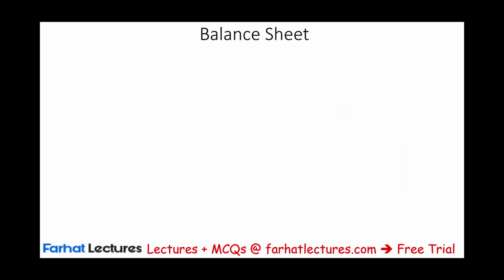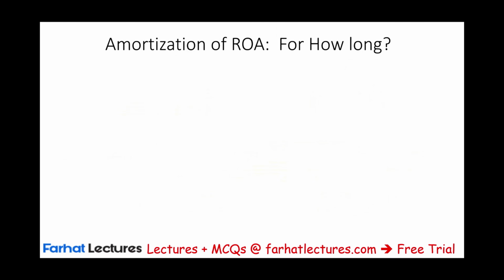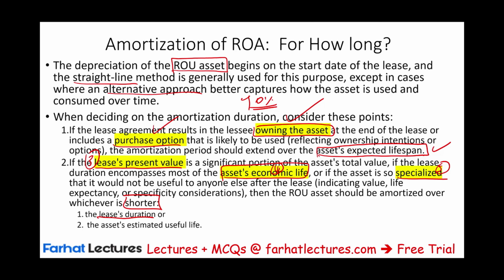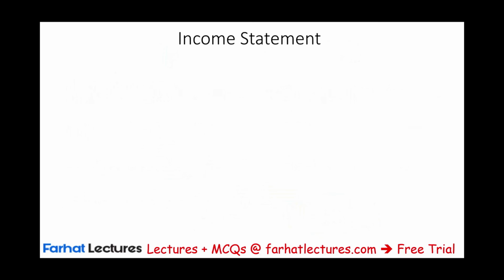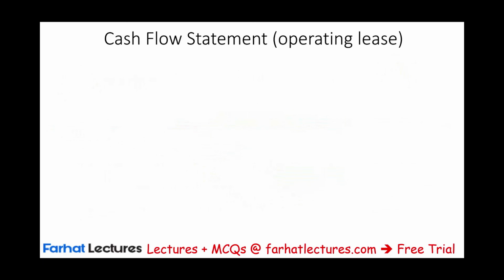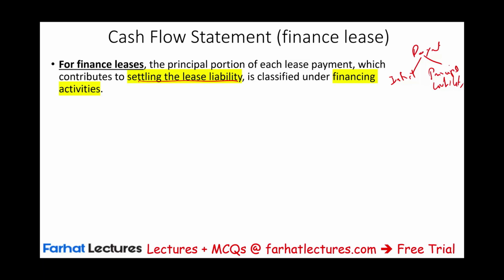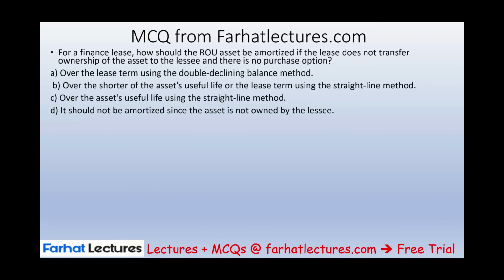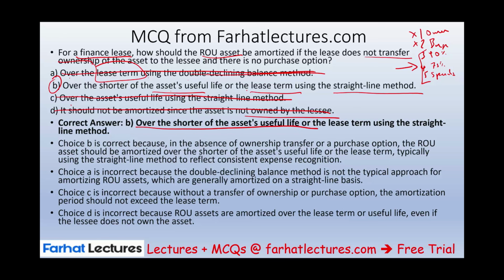Lease Liability and ROU Asset Presentation on the Financial Statements. CPA Exam FAR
In this video, we discuss lease liabilities and ROU assets presentation on the financial statements.

0:00 Introduction
 Here's a quick summary of the video:

Balance Sheet (1:20): Right-of-use assets and lease liabilities are listed, either as individual line items or combined with similar items. Short-term lease liabilities (due within one year) are listed as current liabilities. Finance and operating lease assets and liabilities should be presented separately (2:40). The asset's value decreases through amortization (3:01).

Income Statement (8:32): For operating leases, the total lease cost is reported as a lease expense (8:42). For finance leases, expense recognition is divided between interest and amortization components (9:28).

Cash Flow Statement (10:46): For operating leases, all payments are part of cash flow from operations (11:03). For finance leases, the principal portion of lease payments is part of financing activities, while the interest component is an operational expense (12:38

On a balance sheet, ROU assets and their matching lease liabilities can be shown in two main ways: as individual line items in the appropriate sections or combined with other similar items, with detailed disclosures provided in the notes to the financial statements, indicating their inclusion in specific balance sheet categories. Lease liabilities that are due within the forthcoming year or the business's operating cycle, if it's longer, are to be listed as current liabilities, with the remaining balance classified under long-term liabilities. It's crucial to separate the presentation of finance and operating lease-related ROU assets and liabilities; they should not be consolidated. The value of the ROU asset diminishes over time through amortization, while the associated lease liability decreases as lease payments are made.
The depreciation of the ROU asset begins on the start date of the lease, and the straight-line method is generally used for this purpose, except in cases where an alternative approach better captures how the asset is used and consumed over time.

When deciding on the amortization duration, consider these points:

If the lease agreement results in the lessee owning the asset at the end of the lease or includes a purchase option that is likely to be used (reflecting ownership intentions or options), the amortization period should extend over the asset's expected lifespan.

If the lease's present value is a significant portion of the asset's total value, if the lease duration encompasses most of the asset's economic life, or if the asset is so specialized that it would not be useful to anyone else after the lease (indicating value, life expectancy, or specificity considerations), then the ROU asset should be amortized over whichever is shorter: the lease's duration or the asset's estimated useful life.

For operating leases, the total cost of the lease is reported as a lease expense within the income from continuing operations section of the income statement. This approach spreads the lease cost evenly across the lease period, showcasing it as a regular operational expense.

For finance leases, however, the expense recognition on the income statement is bifurcated. One component is the amortization of the ROU asset, indicating the leased asset's diminishing value over time and included in operating expenses. The other component is the interest expense related to the lease liability, capturing the financing cost and listed under financial expenses. This method separately accounts for the asset's depreciation and the finance charge, offering a more detailed view of the lease's financial impact.